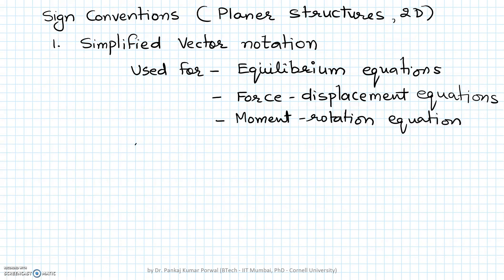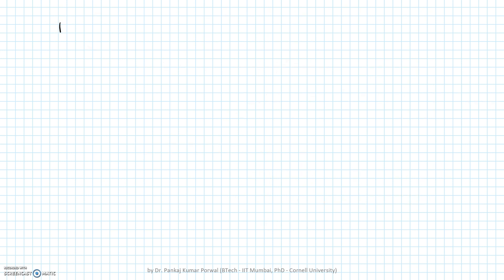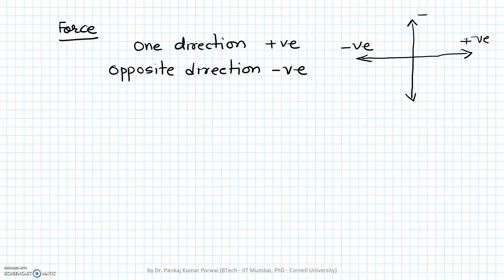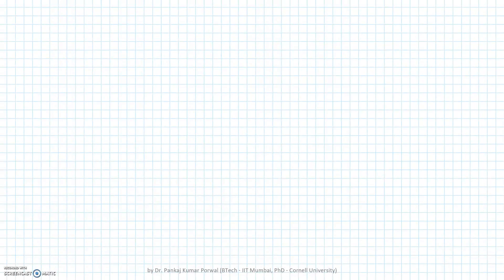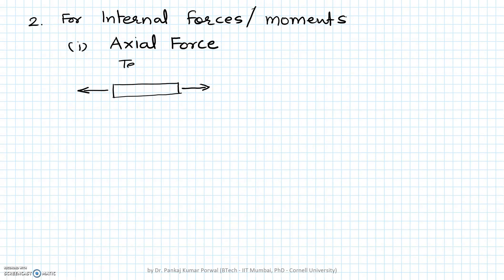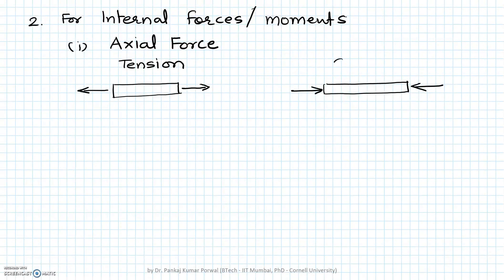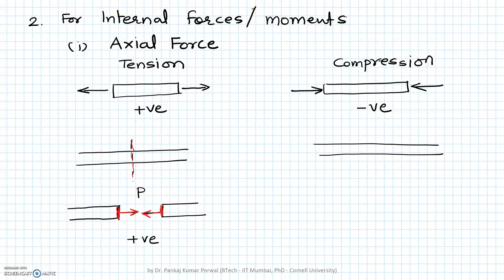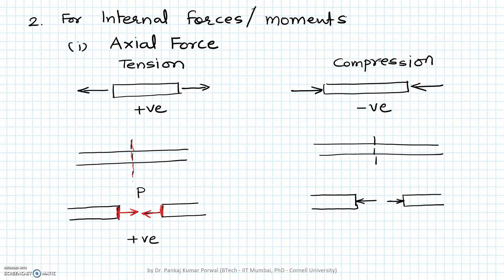Sign Convention - Shear Force and Bending Moment